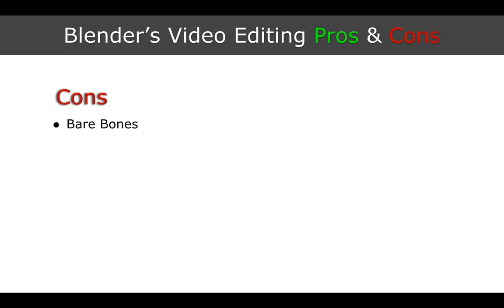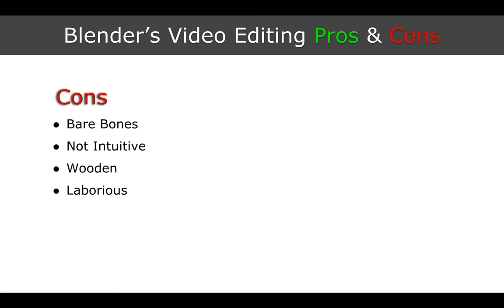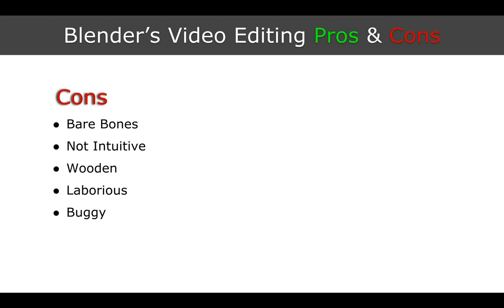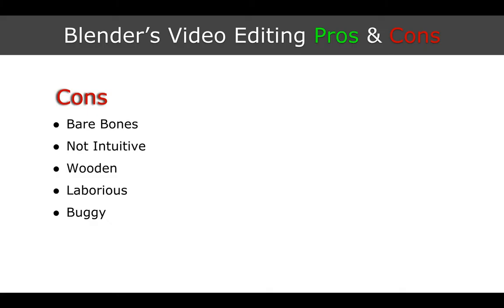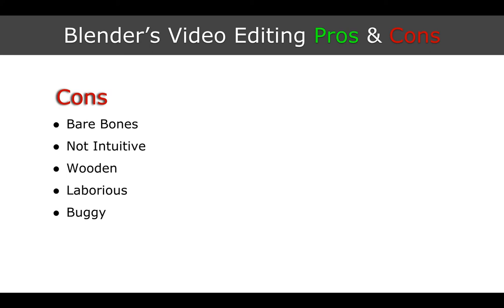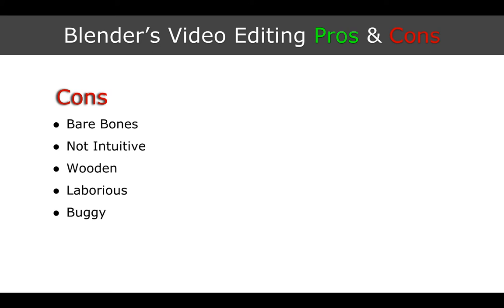2) Blender for Blogs | Why use Blender as a Video Editor?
Should you use Blender as a video editor.  Here are some pros and cons to help you decide!